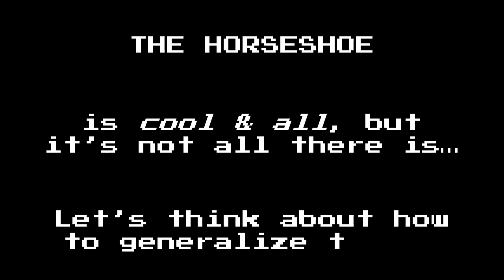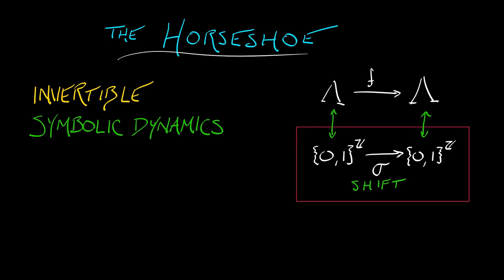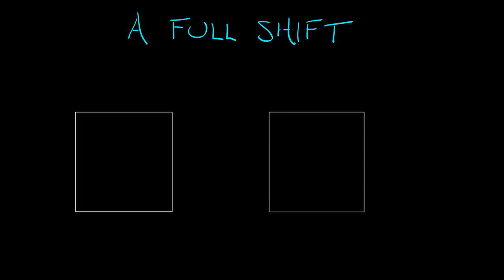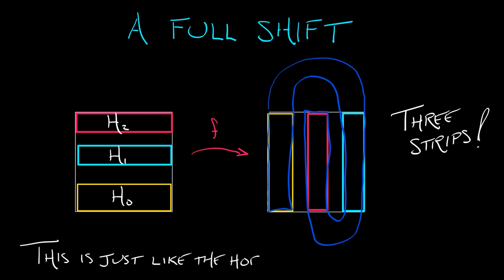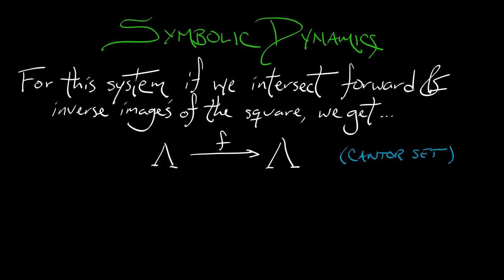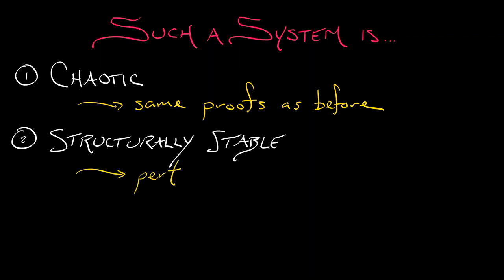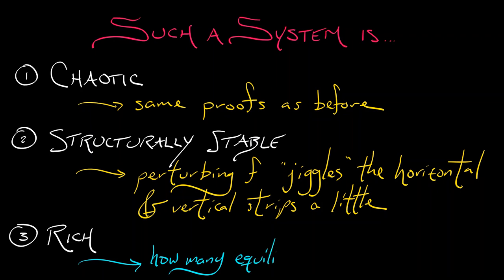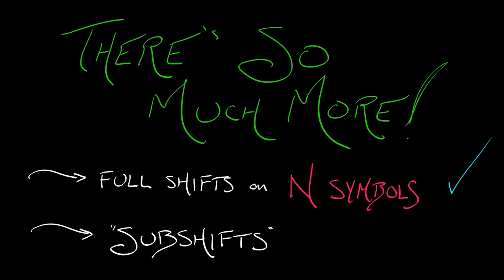ADS : Vol 4 : Chapter 8.1 : Full Shifts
One simple way to generalize the symbolic dynamics of the horseshoe is to use extra symbols. Let's take a look at "full shifts".